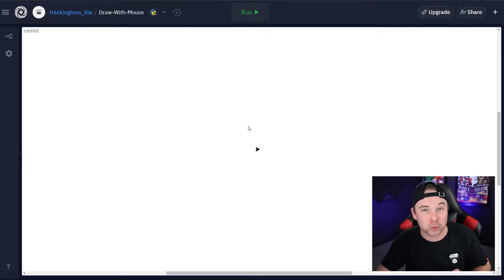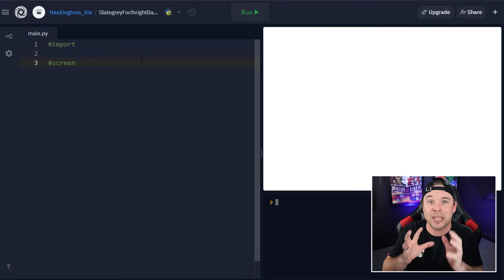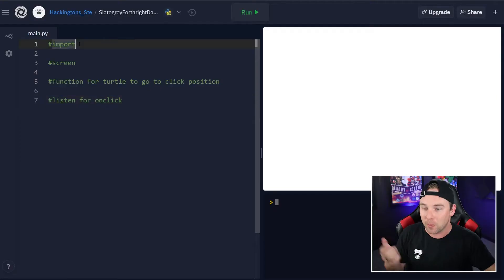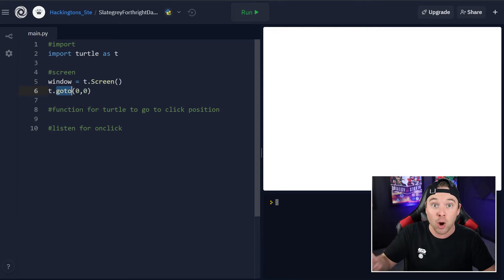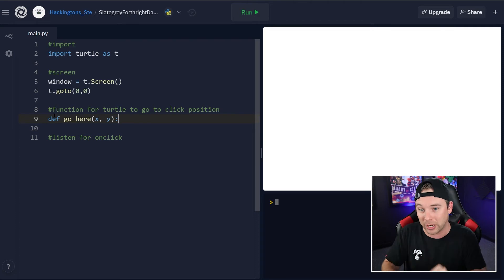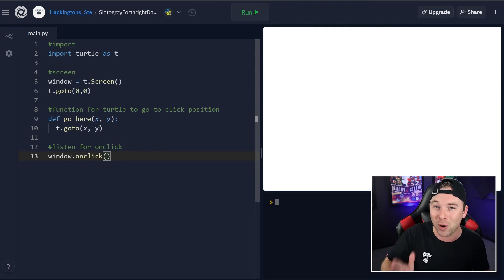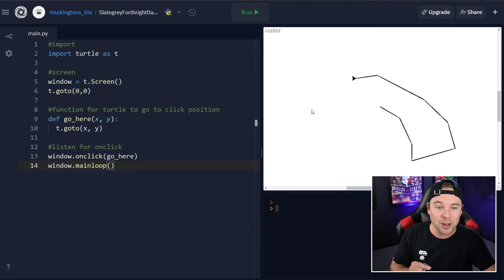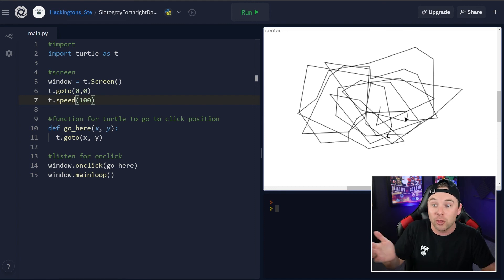How to make turtle follow your mouse in Python | Python beginner tutorial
Professional Python coder Steven Croft teaches you how to draw using your mouse in Python. He uses a library called Turtle to listen for your mouse position and then draw a line connecting the "dots" your mouse created.